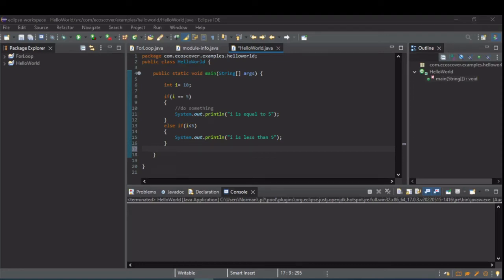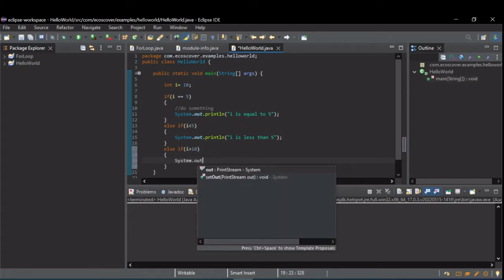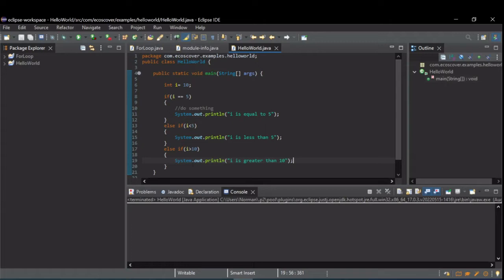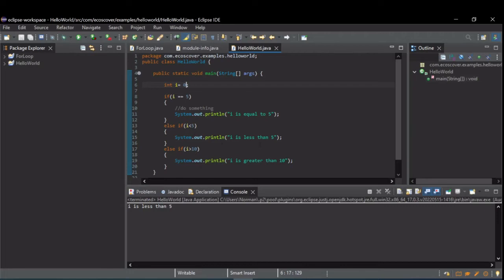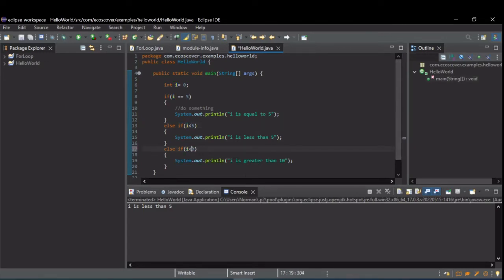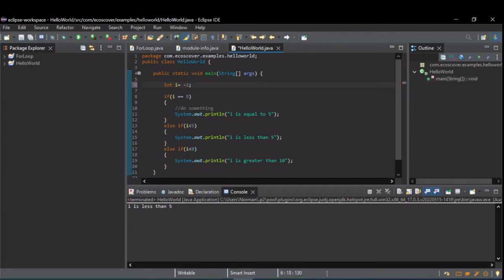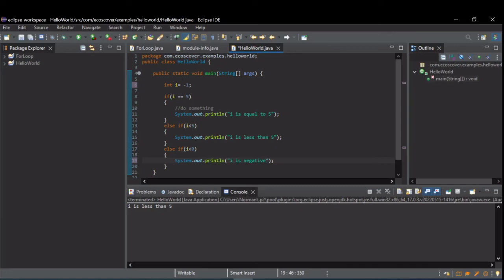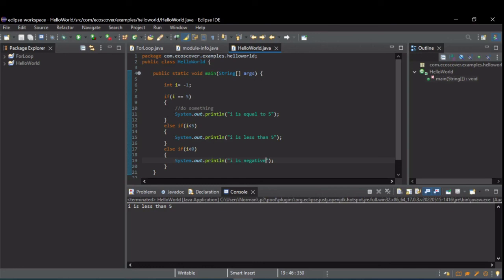Java Basics: If Else If with overlapping conditions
Example of using an if else if in Java when the conditions overlap.